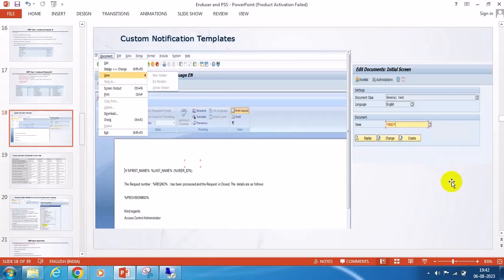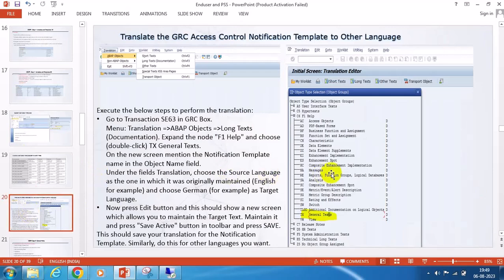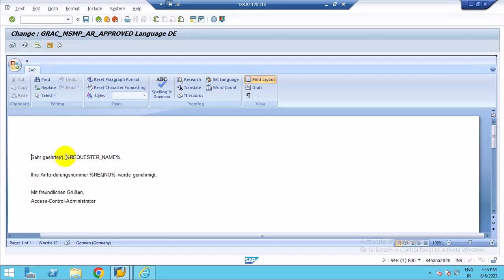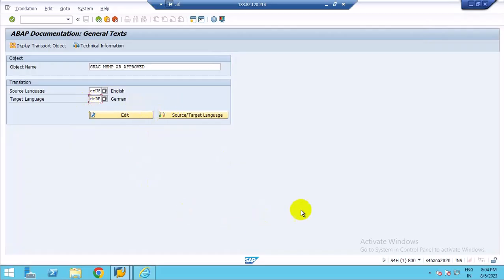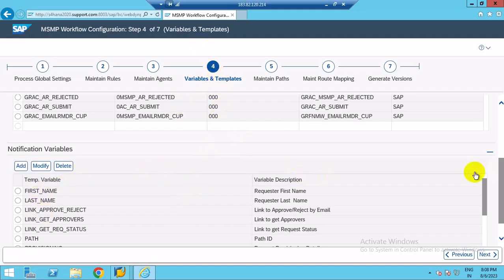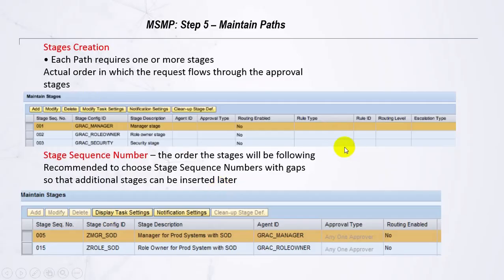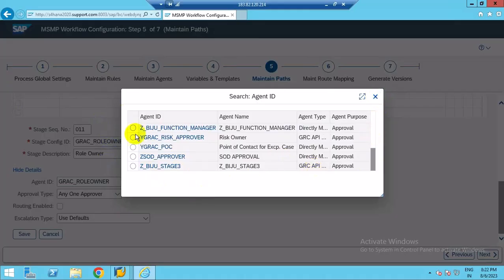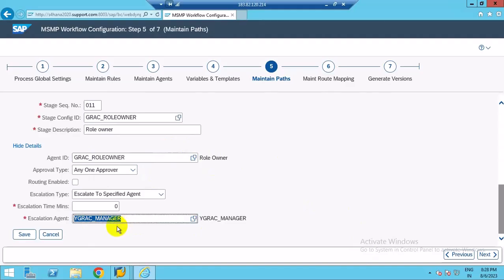08 - ARM - NOTIFICATION TEMPLATES AND MSMP - MAINTAIN PATH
08 - ARM - NOTIFICATION TEMPLATES AND MSMP - MAINTAIN PATH